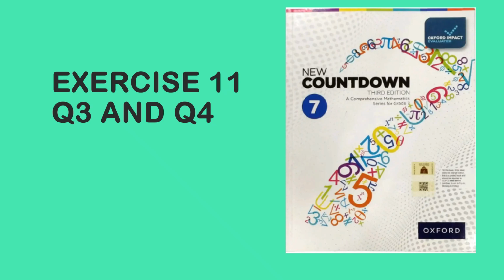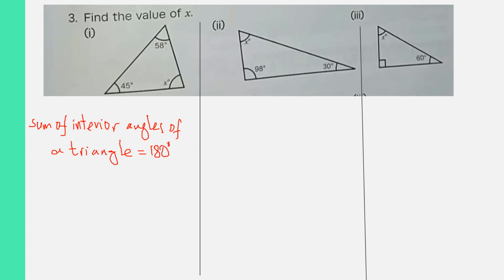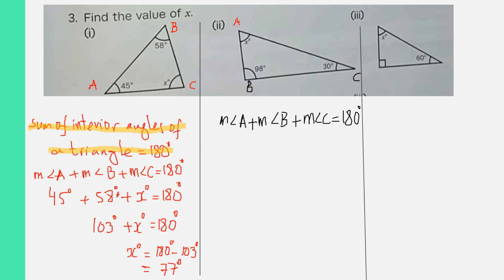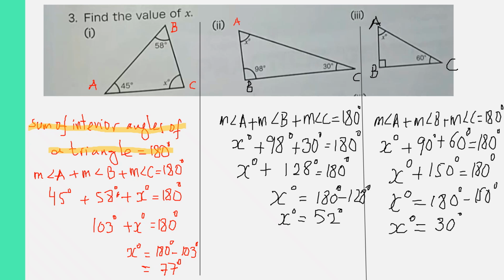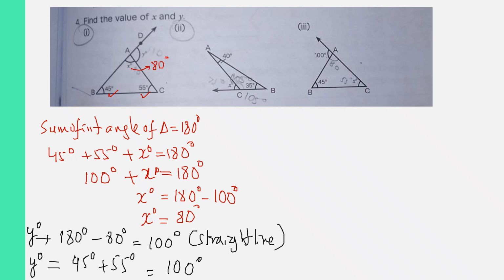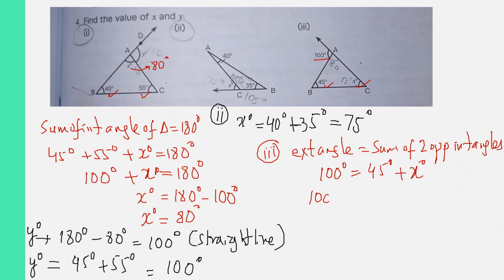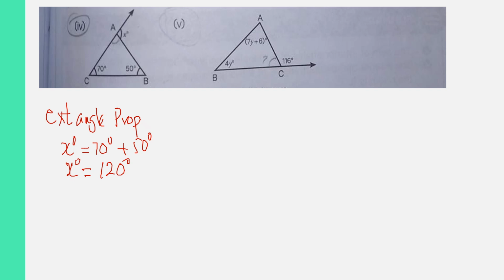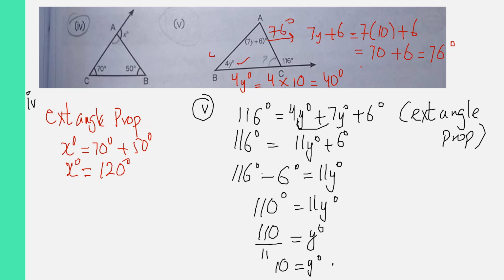Countdown Class 7 Exercise 11 Q3 and Q4 | Q3 and Q4 Cowndown Class 7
In this video Q3 and Q4 of exercise 11 are solved using angle properties of a triangle.